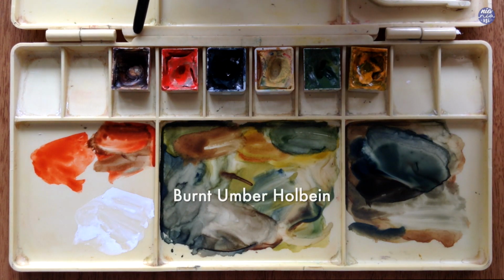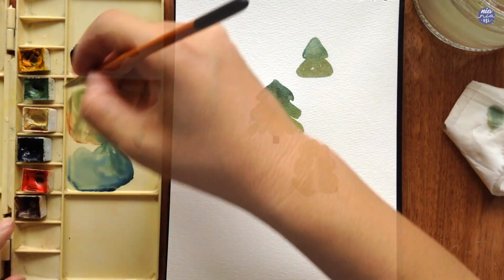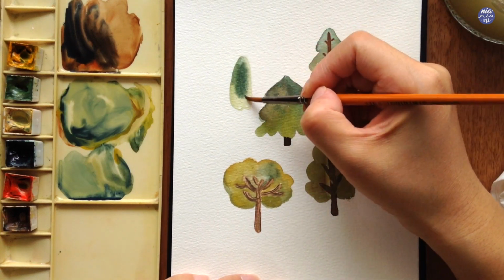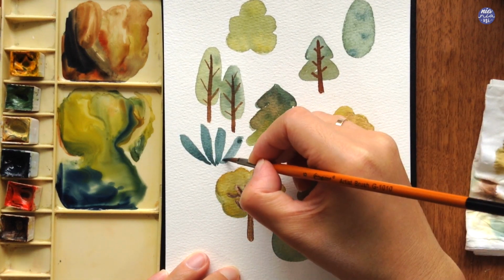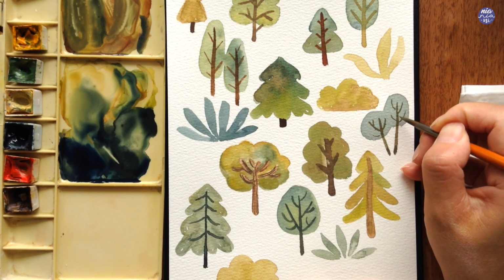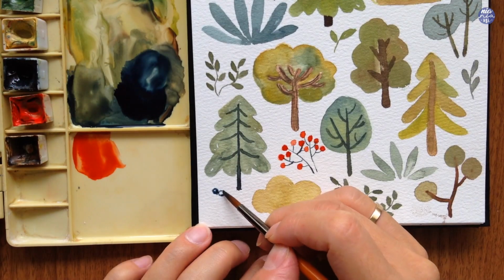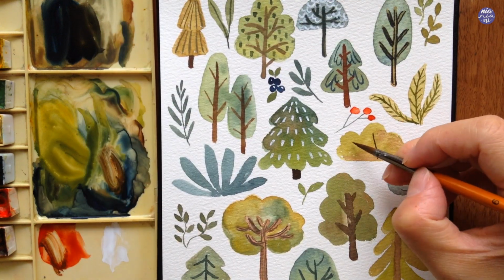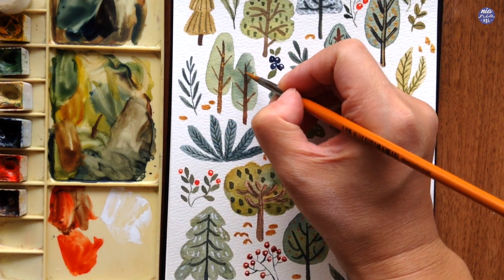Cute & Easy Woodland Trees Doodle: Watercolor Tutorial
TOOLS:
Paper: BaoHong Cold Pressed
Brush: Giorgione G1010 size 4

COLOURS
Burnt Umber Holbein
Vermilion Holbein
Indigo Schmincke
Jaune Brilliant Dark
Terre Verte Holbein
Permanent Yellow Deep Holbein
Bleed Proof White Dr Ph Martin’s
Finetec Gold